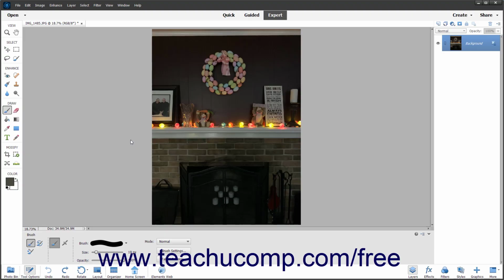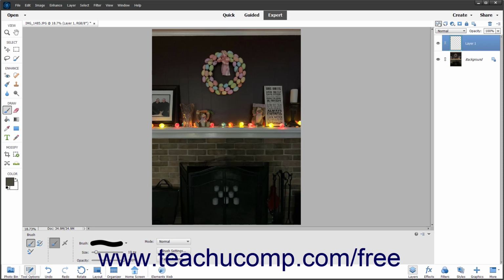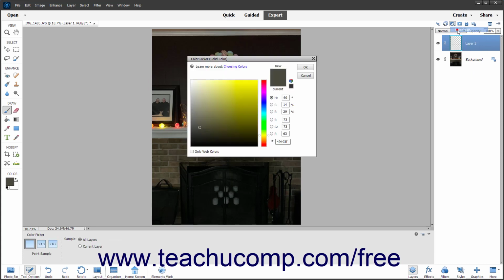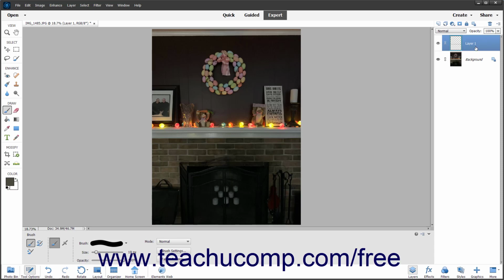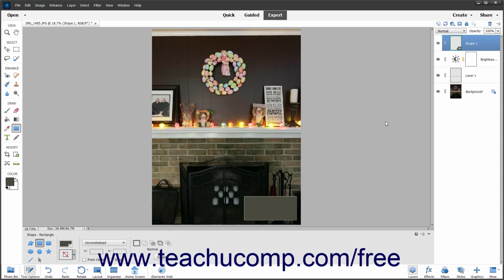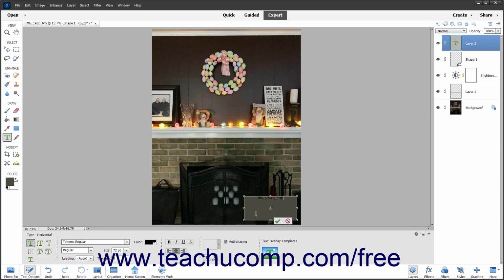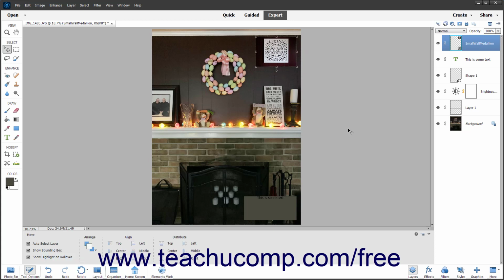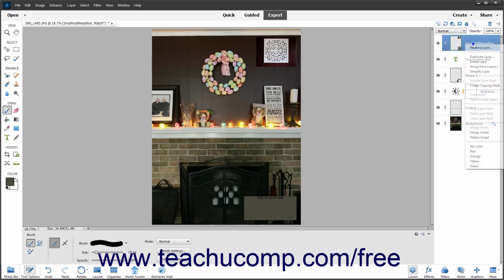Learn How to Create Different Layer Types in Adobe Photoshop Elements 2023: A Training Tutorial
This Photoshop Elements tutorial video shows you the different types of layers in Photoshop Elements 2023 and how to create different types of layers.

This Photoshop Elements tutorial video helps you learn how to create different types of layers in Photoshop Elements 2023 and the purpose of each type of layer in a Photoshop Elements document. This video is from our complete Photoshop Elements training, _Mastering Photoshop Elements Made Easy_ ™. *To get the full Photoshop Elements training, please visit:*